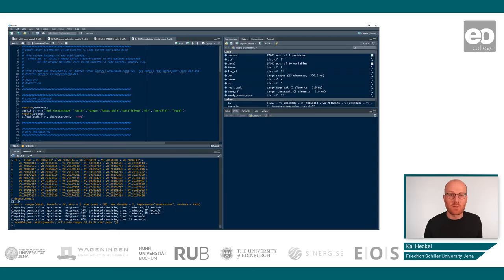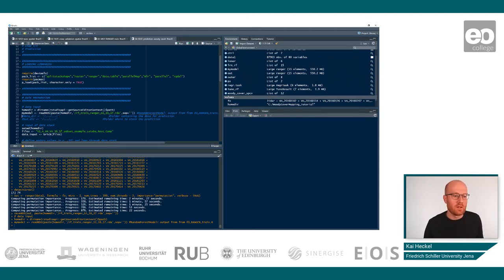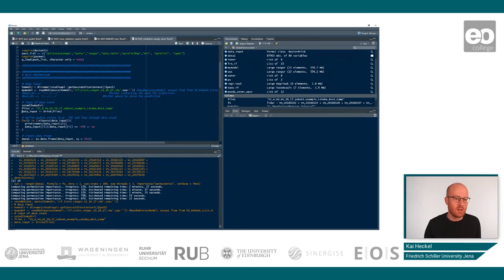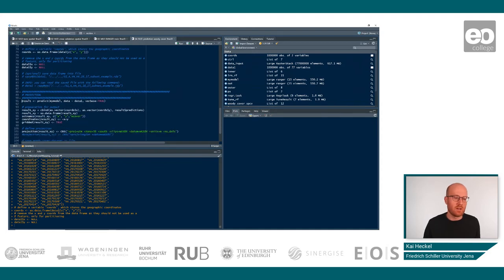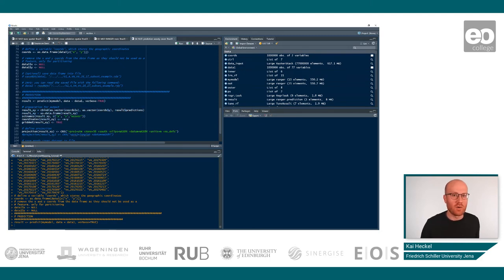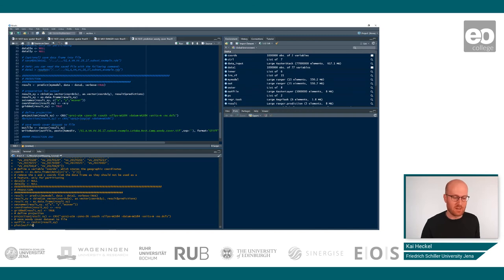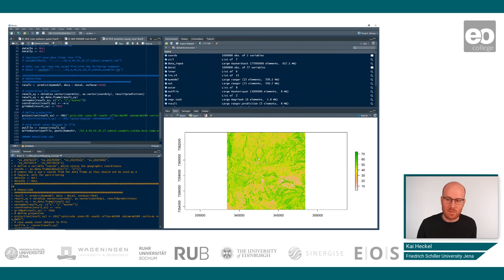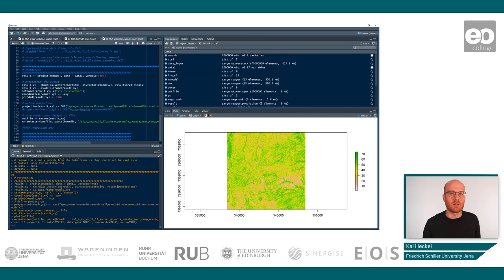Woody Cover Mapping - Tutorial (4/4): Prediction of Woody Cover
Kai Heckel guides you through the fourth script of the 'Woody Cover Mapping' tutorial and closes the practical part of the course with the estimation of woody cover in the Kruger National Park, South Africa using mlr in R.